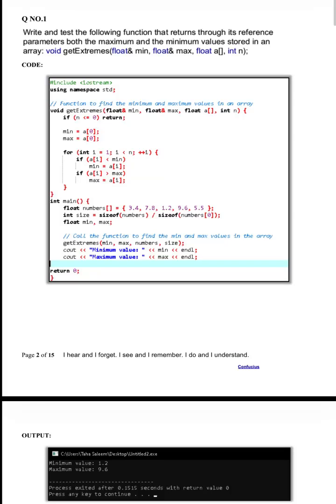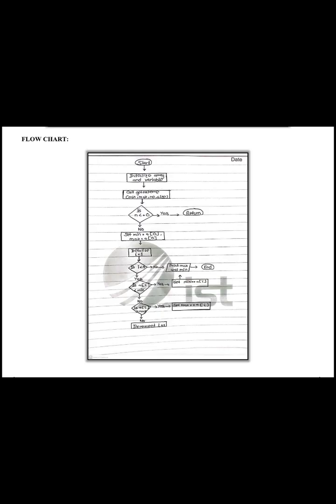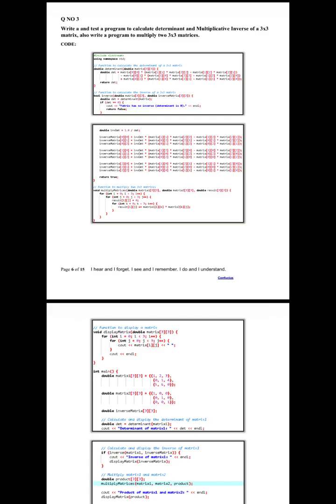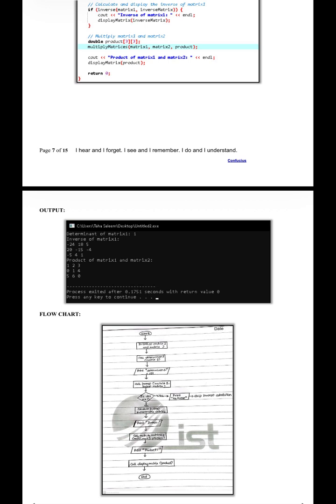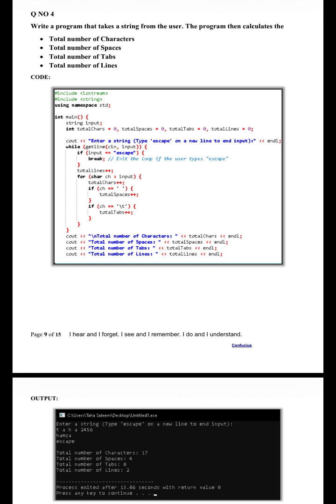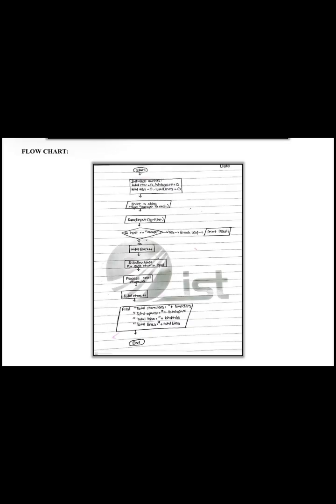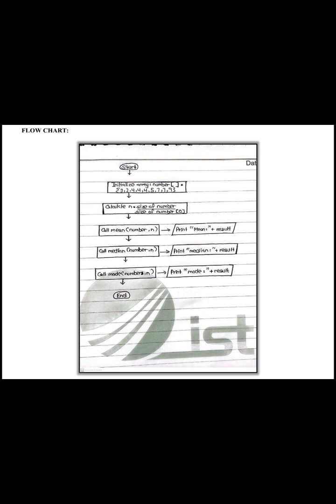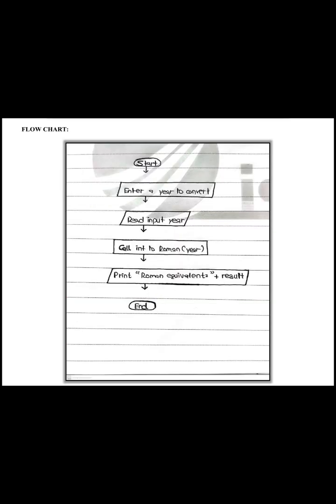Assignment no 2 explanation